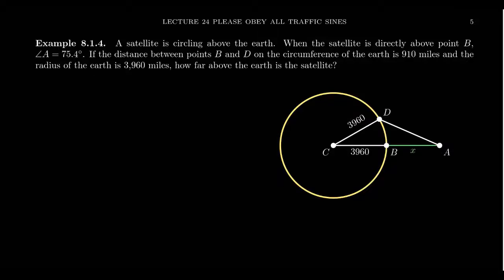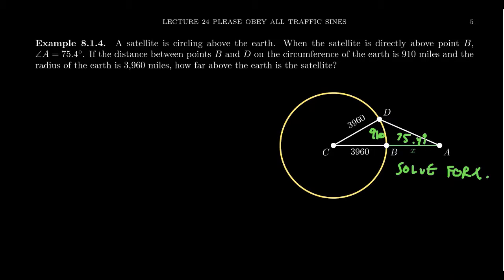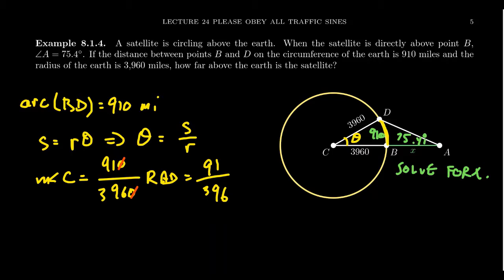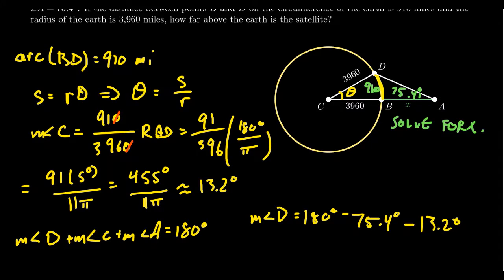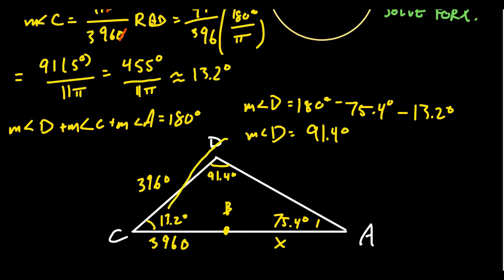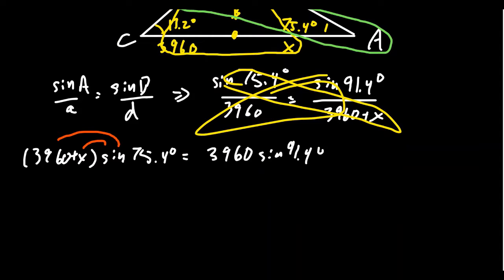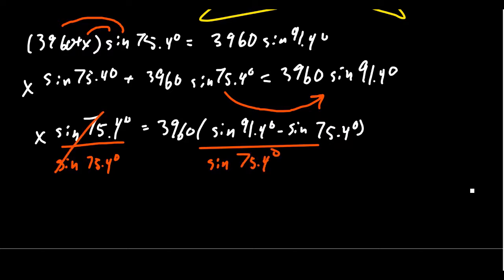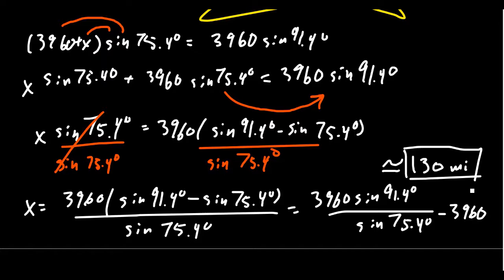Using the Law of Sines to Find the Altitude of a Satellite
In this video, we solve a story problem involving circle and isosceles triangle using the Law of Sines.

This is lecture 24 (part 5/5) of the lecture series offered by Dr. Andrew Misseldine for the course Math 1060 - Trigonometry at Southern Utah University. A transcript of this lecture can be found at Dr. Misseldine's website or through his Google Drive